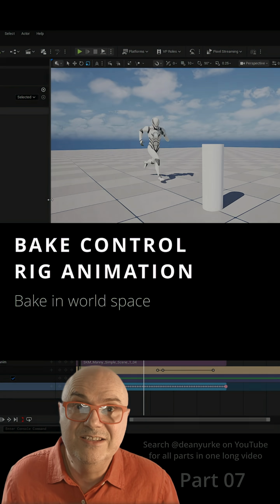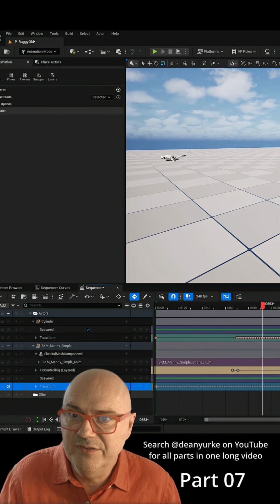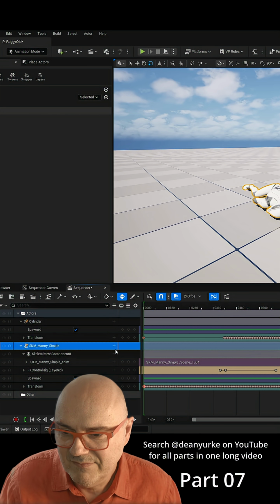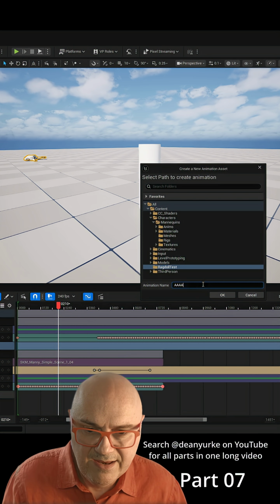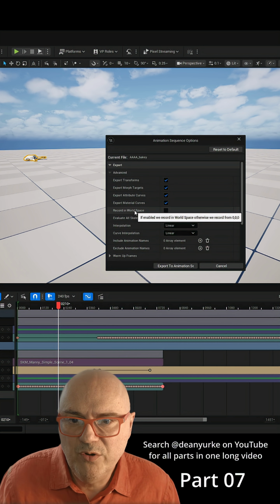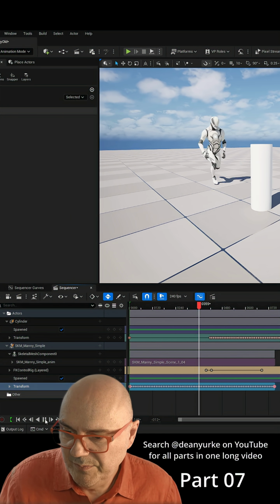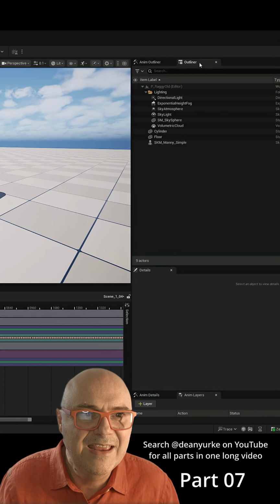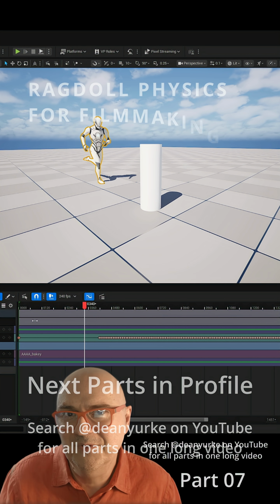(7)🥊How to Beat Yourself up in Unreal!🥊Part 07 - Bake to World Space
To catch all parts in one video head to my main YouTube channel @DeanYurke  Thanks!